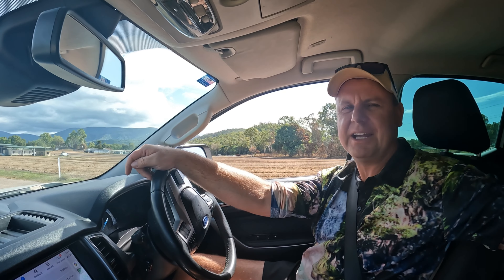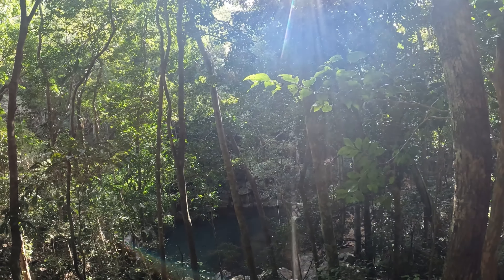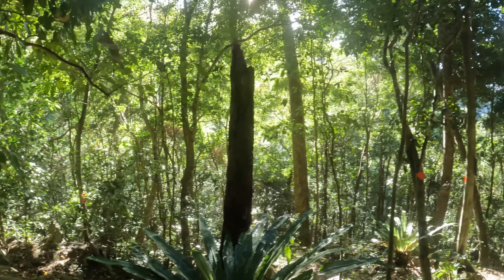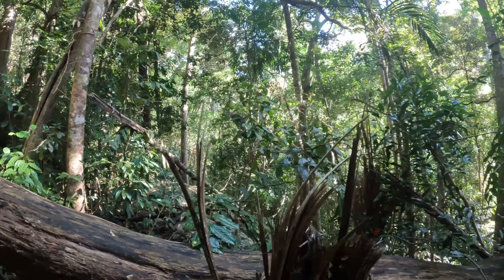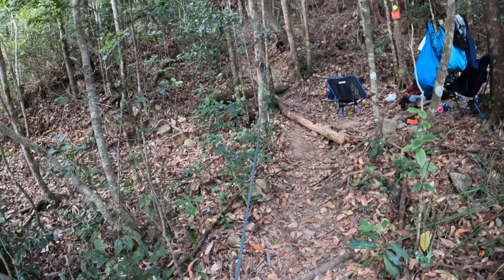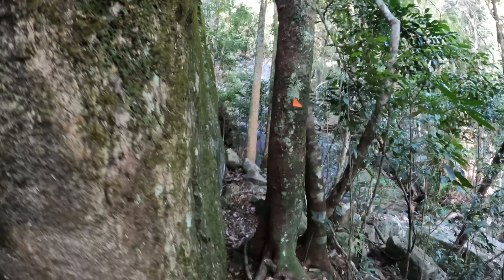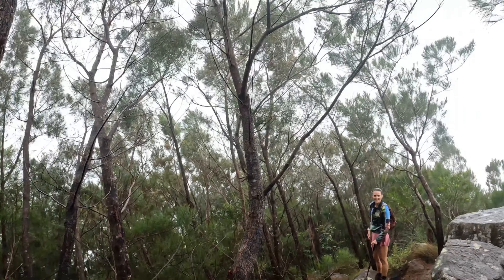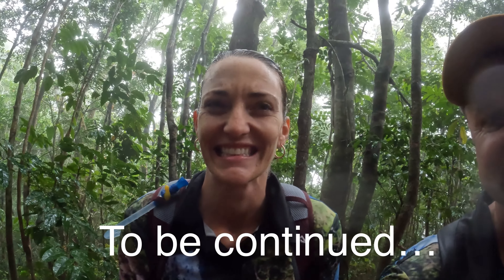Camping and Climbing Mt Halifax - what a wild adventure!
Part one of our two part hike up Mount Halifax.

Part one has all the information on the different camp locations and the difficulty getting to them, our summit attempt and what we encountered on our way back to camp.